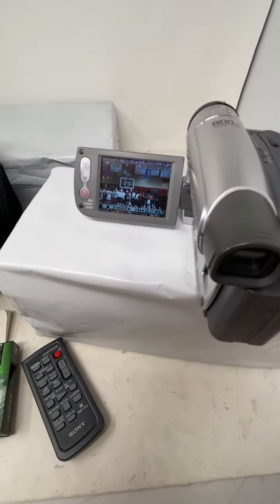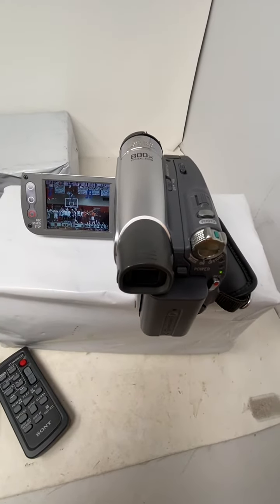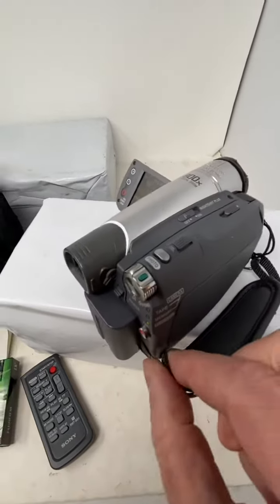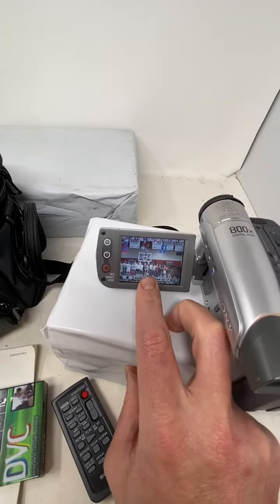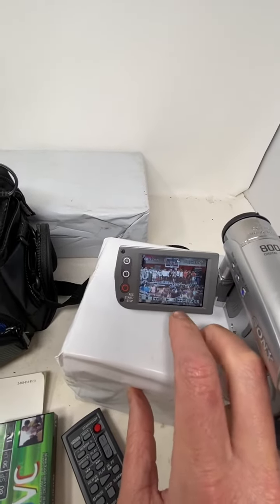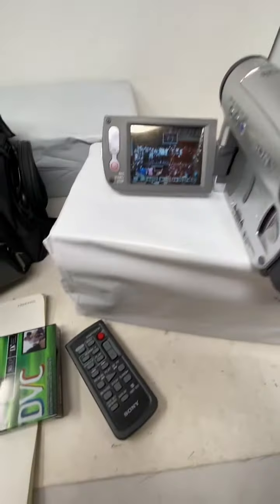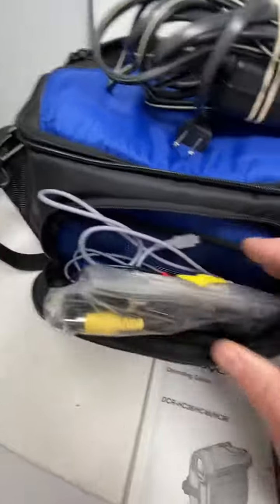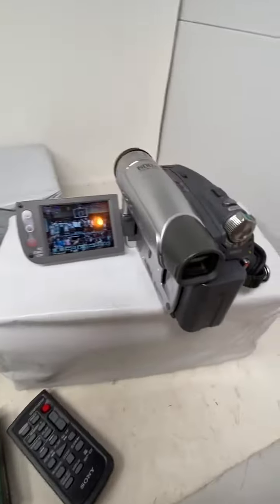Sony handicam DCR – HC36 demonstration of functioning condition for an eBay listing￼